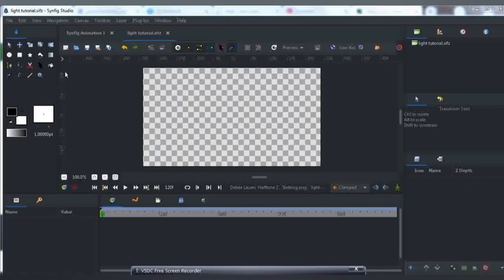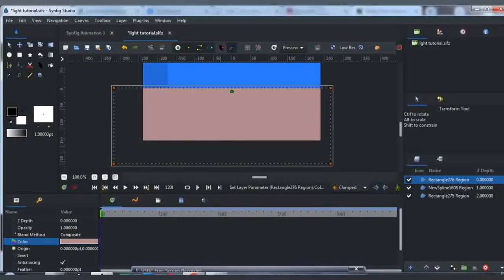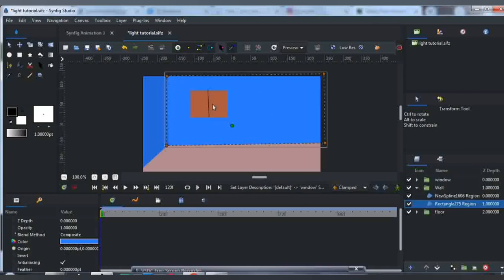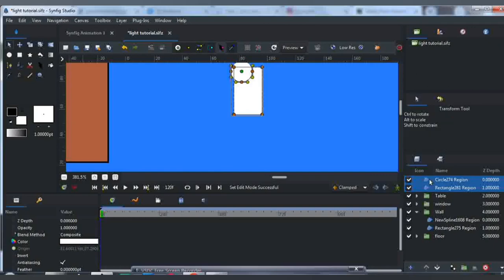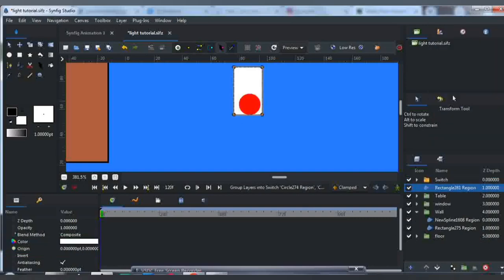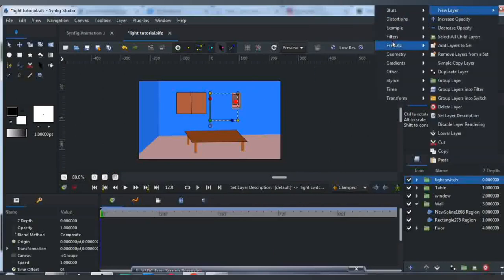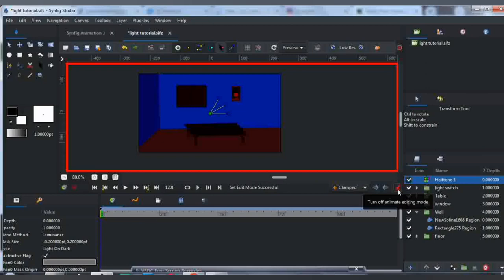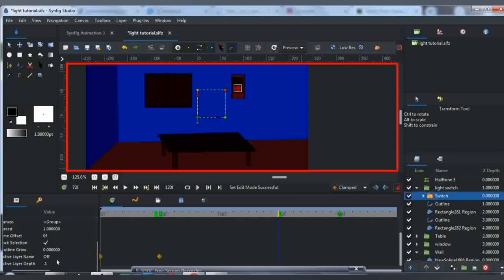Synfig Studio Tutorials & Tricks, How to Make Night and Day Effect on Synfig Studio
Hello here is another Synfig Tutorial How to Make Night and Day Effect on Synfig Studio.